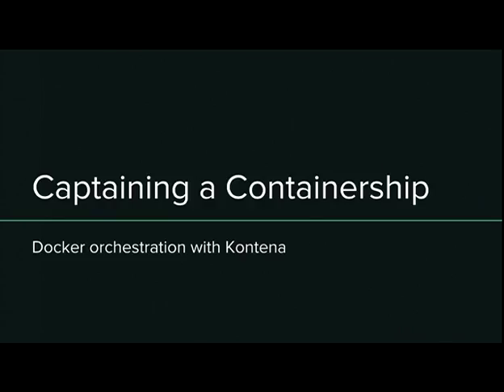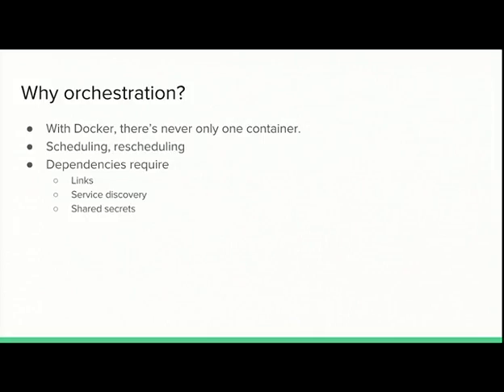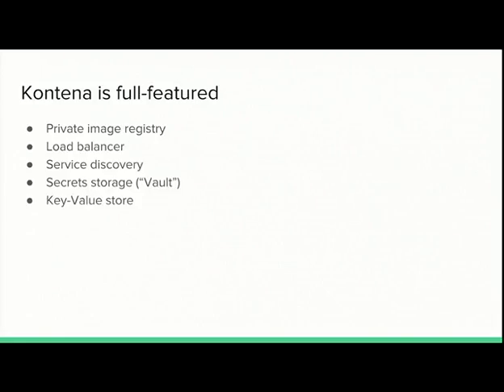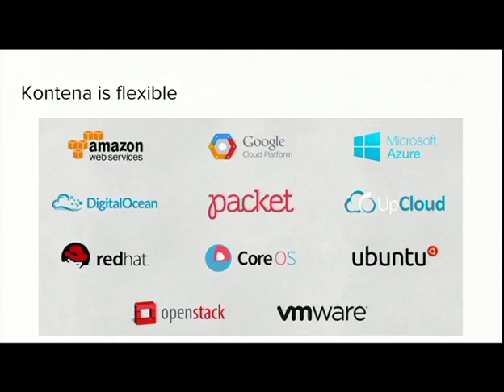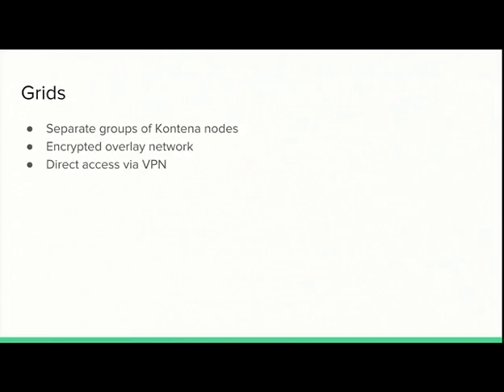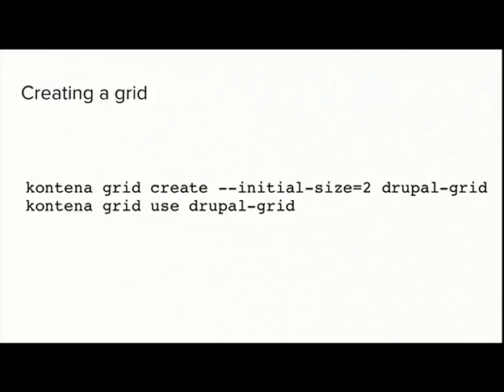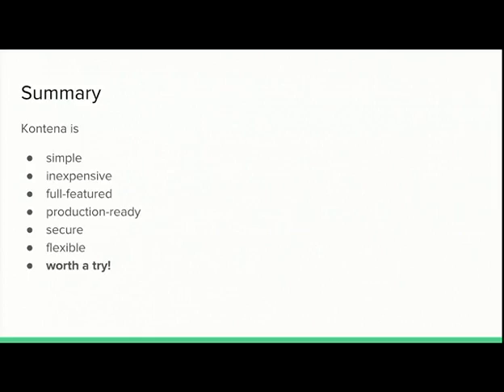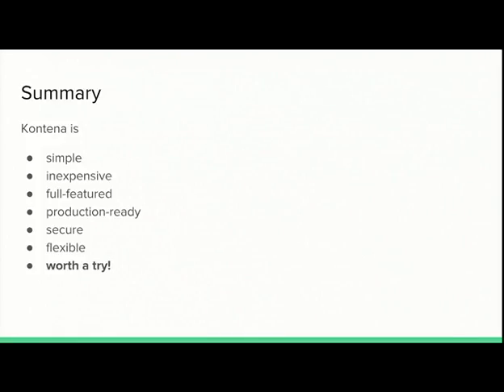Captaining a Containership, Docker orchestration with Kontena - Jochen Lillich